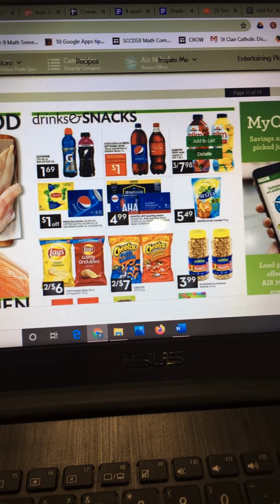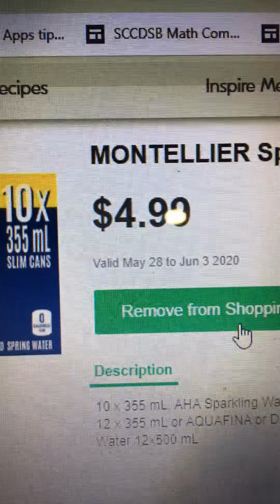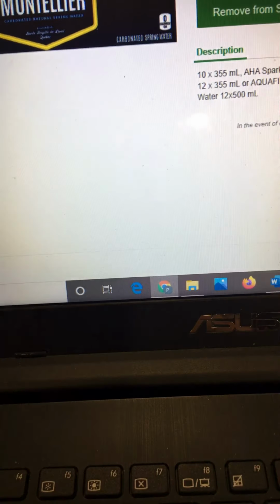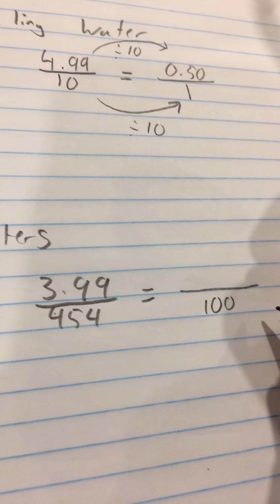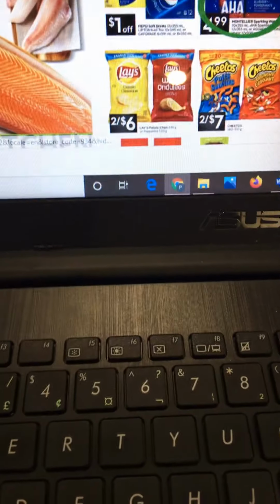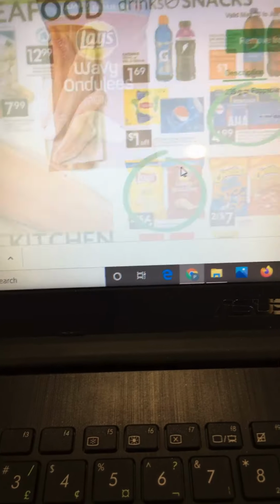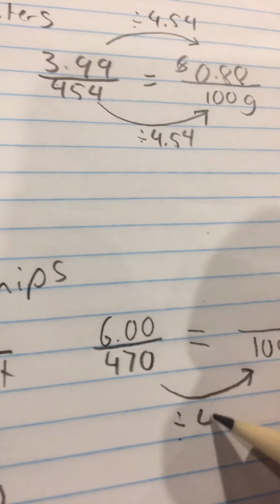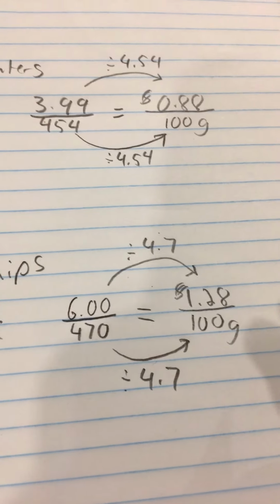Grade 9 - Unit Rates